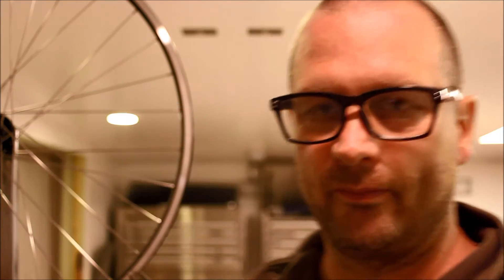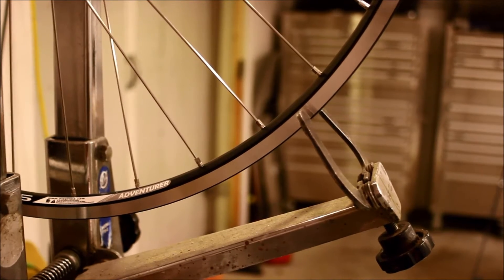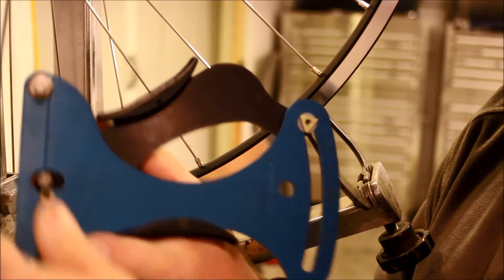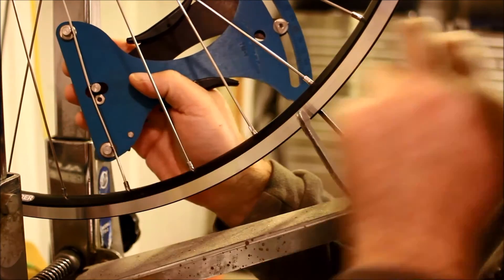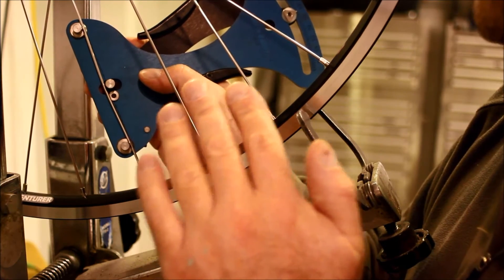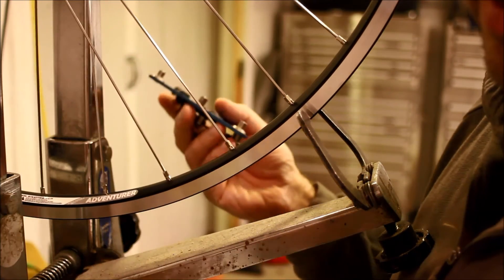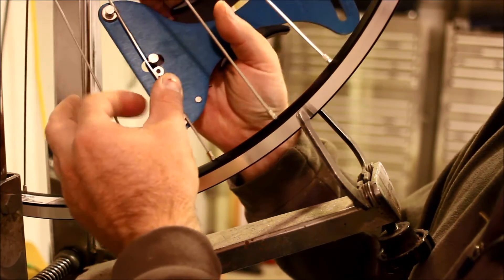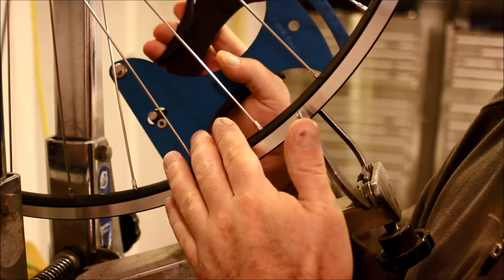How to Use the Park TM 1 tension meter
I've seen a couple videos that claim to demonstrate how to use this tool, but there seems to be a profound misunderstanding on how this tool actually works. The numbers on the tool are NOT a direct reading of spoke tension--they are a value to be plugged into a mathematical equation to determine spoke tension. No worries if you don't want to do the math because Park Tool has a free app you can use.